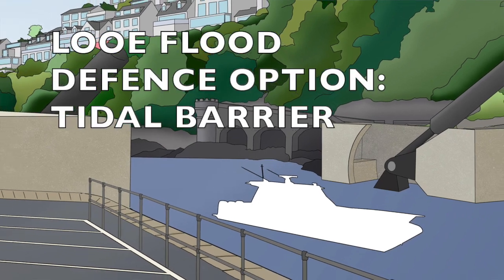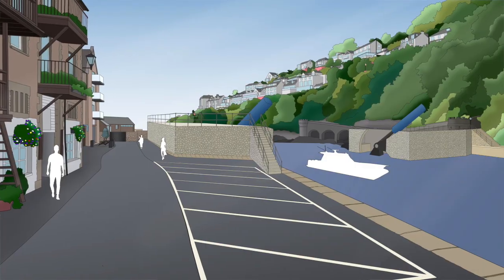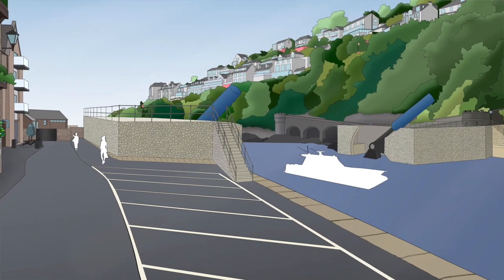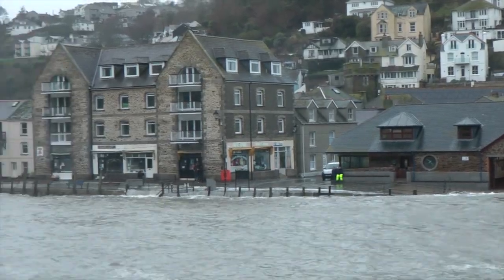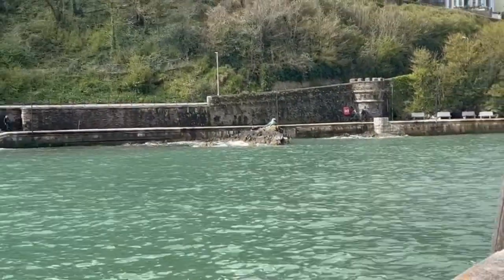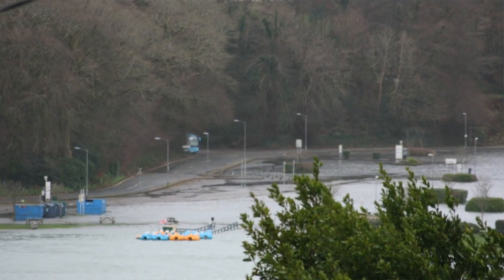Looe Tidal Barrier only option